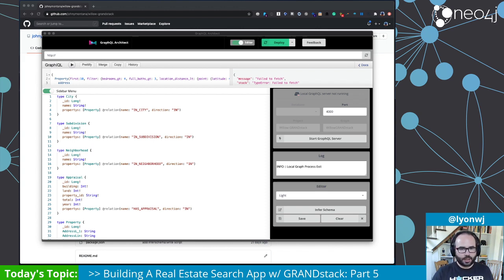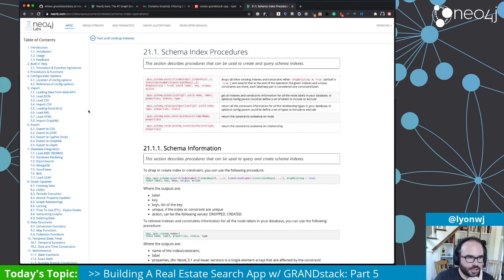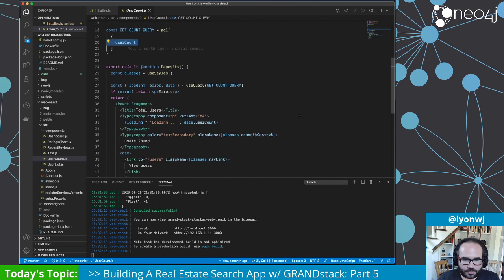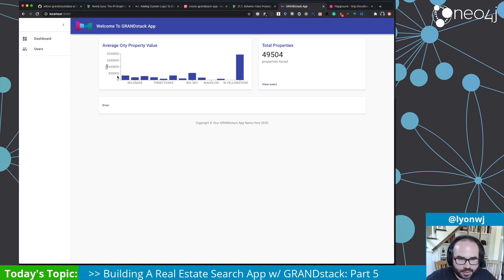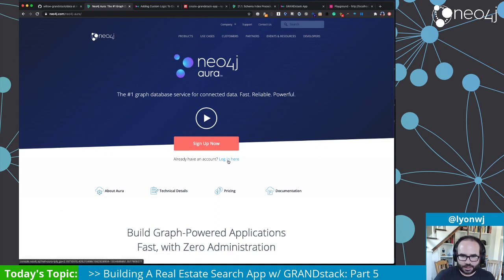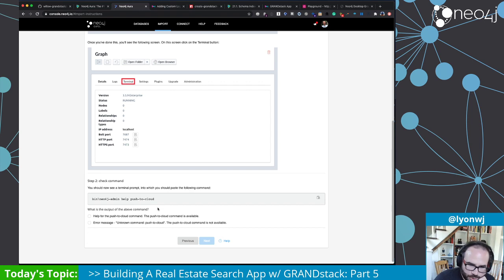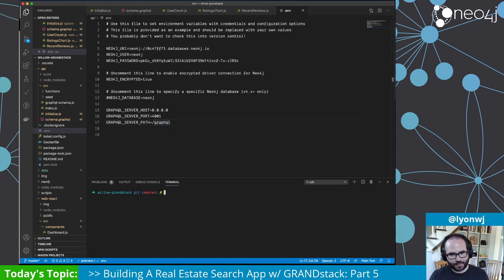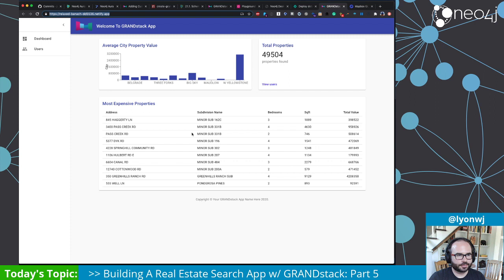Apollo React Hooks & Deploying To Aura | Building A Real Estate Search App w/ GRANDstack Part 5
Picking up from building our GraphQL API, we update the React app using Apollo Client React Hooks and deploy our app to the cloud using Neo4j Aura and Netlify.